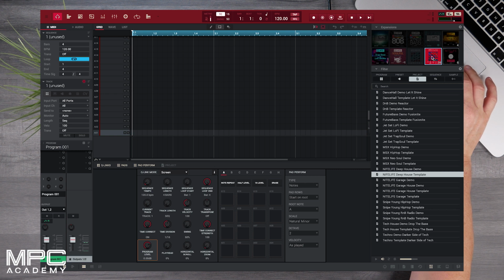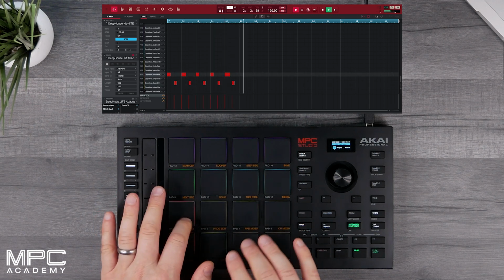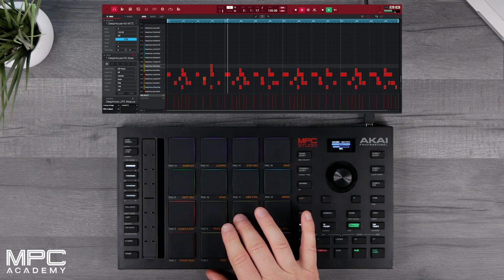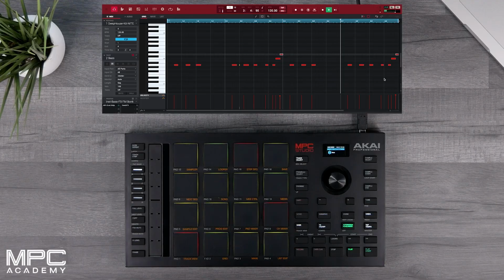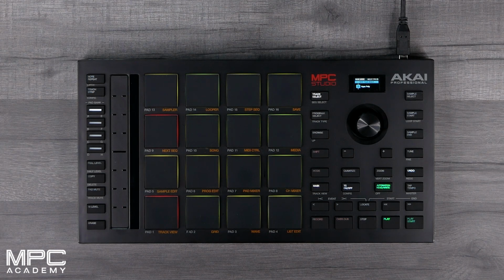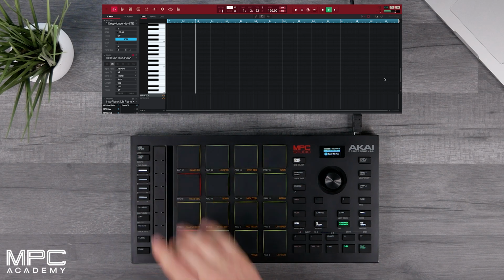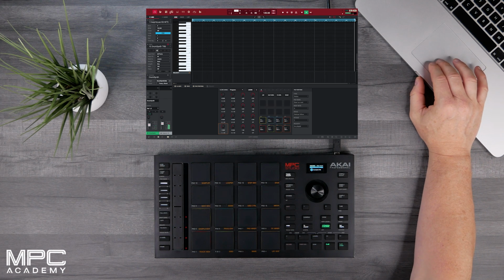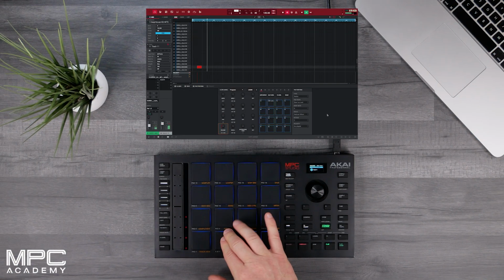How To Make A House Track on MPC Studio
MPC Studio is perfect for any style and genre, including electronic, dance, and house. Watch as we use the included sound library to make a house track.